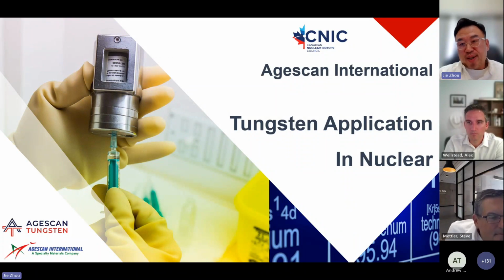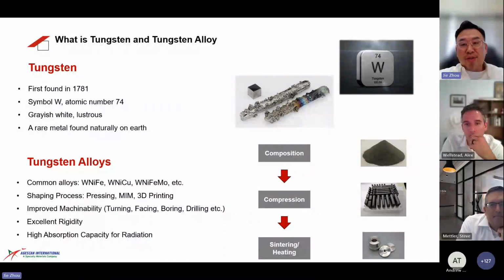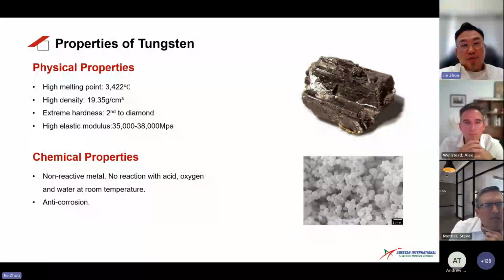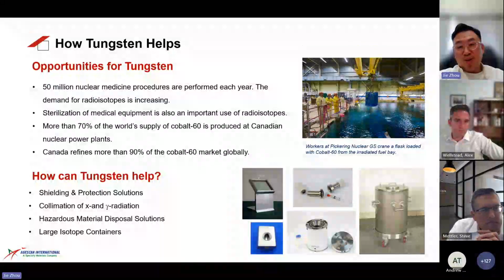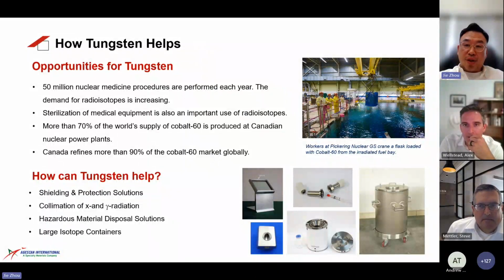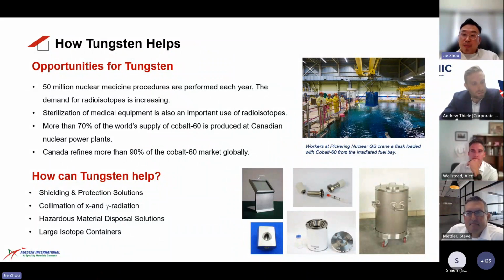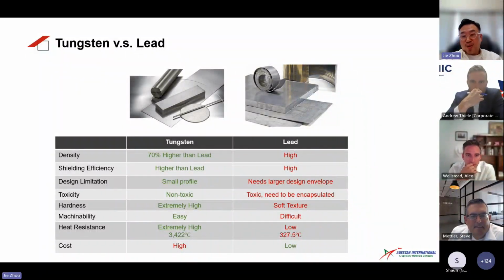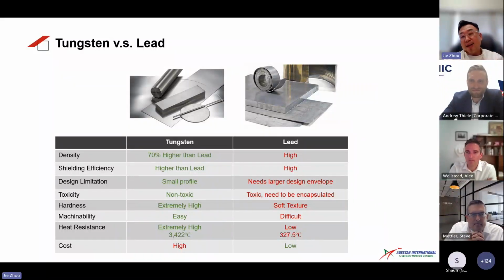Agescan Presentation at Canadian Nuclaer Isotope Council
Hear us out about innovation of tungsten alloy in isotope.